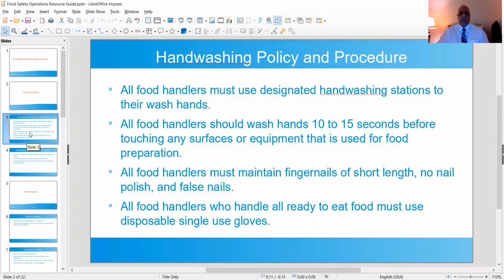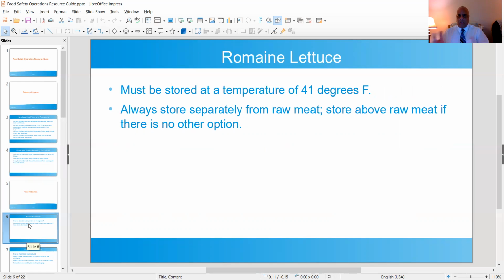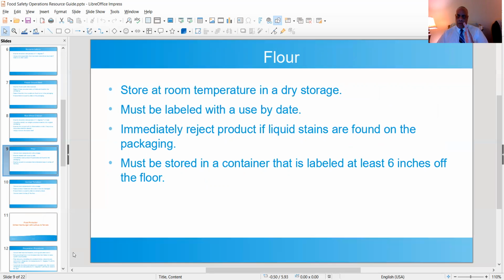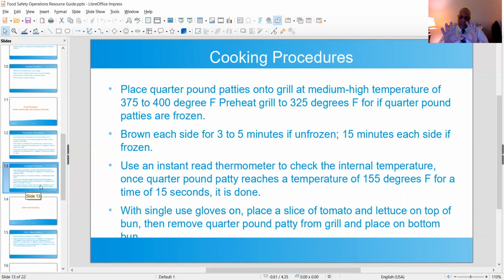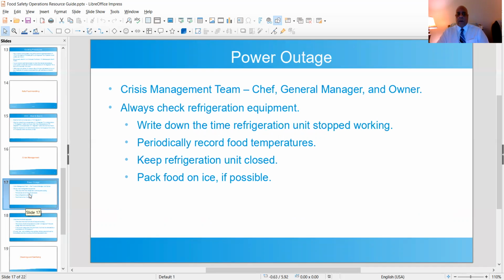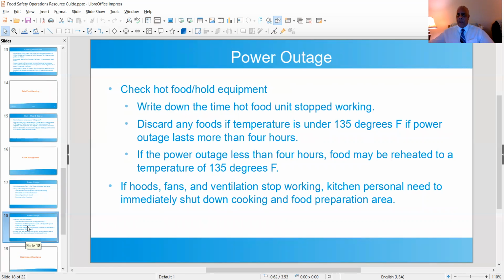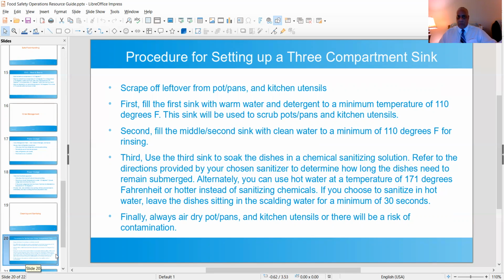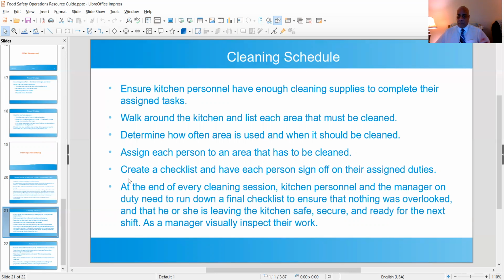Food Safety Operations Resource Guide Presentation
The goal of this Manual is to provide you with a practical, HACCP-based approach to evaluate industry's active managerial control of foodborne illness risk factors.

Source

National Restaurant Association, 7th edition Servsafe  Coursebook